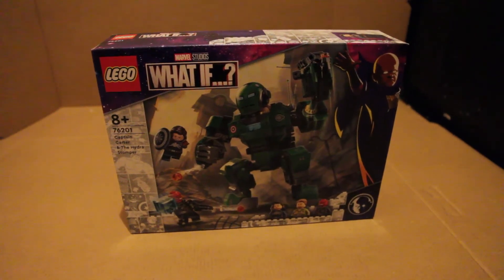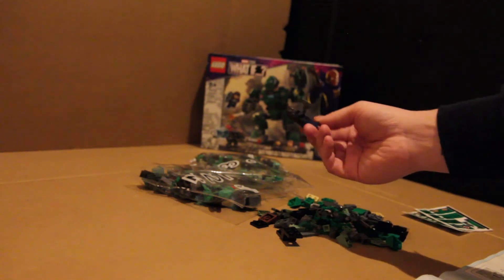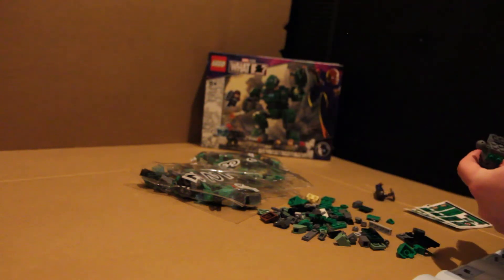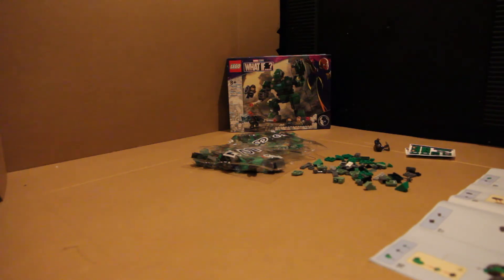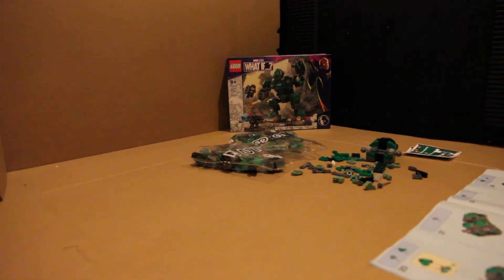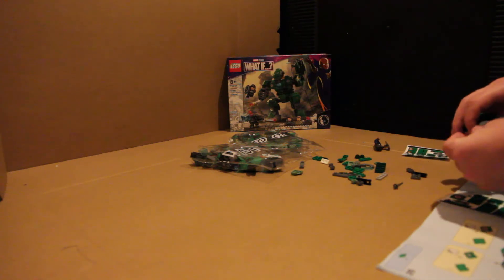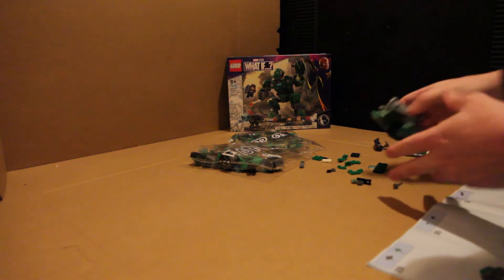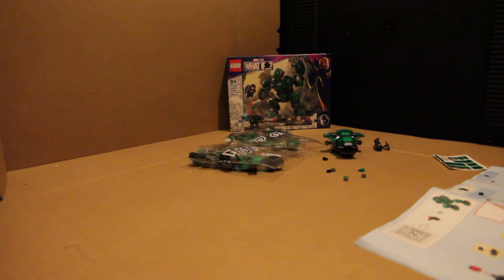Let's Build - CAPTAIN CARTER & THE HYDRA STOMPER #76201 (LEGO Marvel What If Set) [Part 1]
With Marvel's What If just around the corner, I thought I would take the time to build through the LEGO Captain Carter & The Hydra Stomper set as I wanted to start vibing the series! I actually think this is a fantastic set and have had a lot of fun building this mech compared to previous attempts!